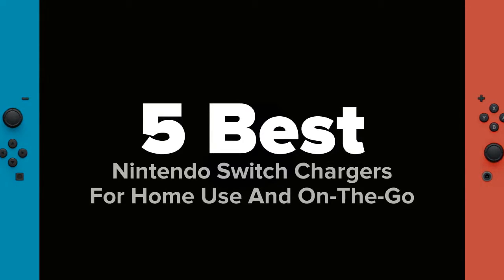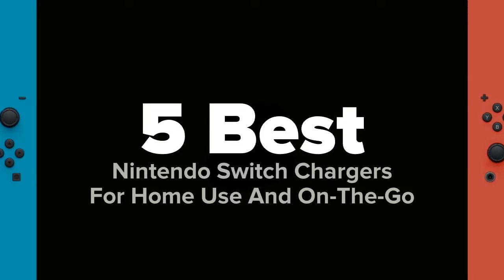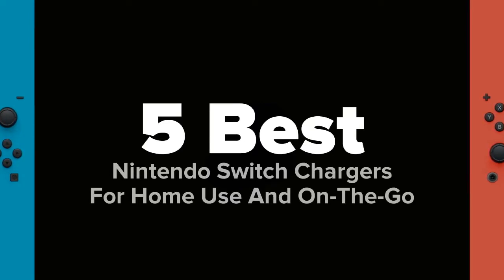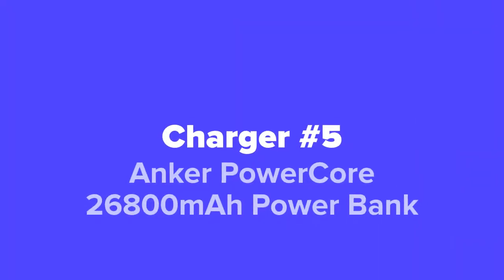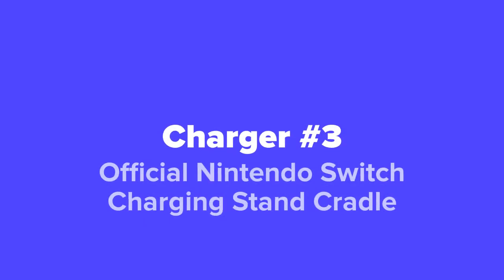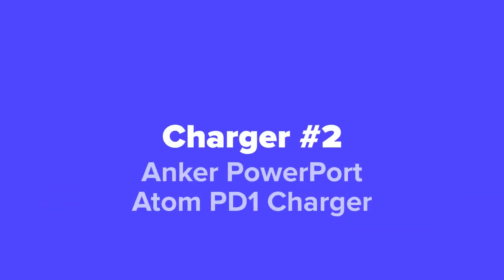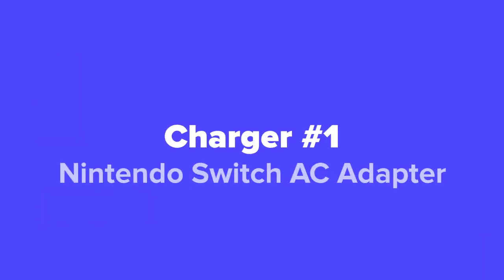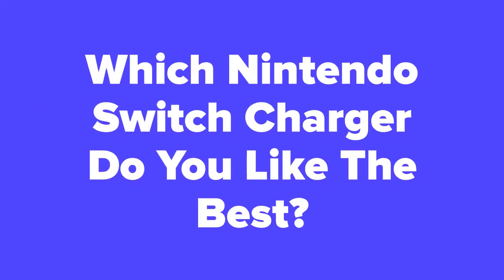Best Nintendo Switch Chargers For Home Use And On-The-Go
Links to the best Nintendo Switch chargers we mentioned in this video:

1. Nintendo Switch AC Adapter -

2. Anker PowerPort Atom PD1 -

3. Official Nintendo Switch Charging Stand Cradle -

4. HORI Nintendo Switch Car Charger -

5.  Anker PowerCore 26800mAh Power Bank -

5 Best Products is a participant in the Amazon Services LLC Associates Program, an affiliate advertising program designed to provide a means for sites to earn advertising fees by advertising and linking to Amazon.com. As an Amazon Associate I earn from qualifying purchases.